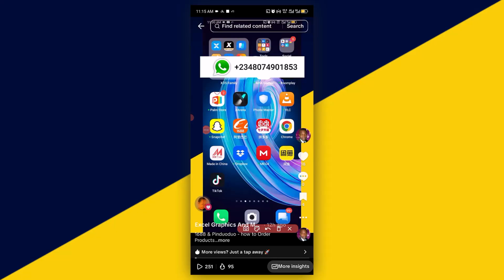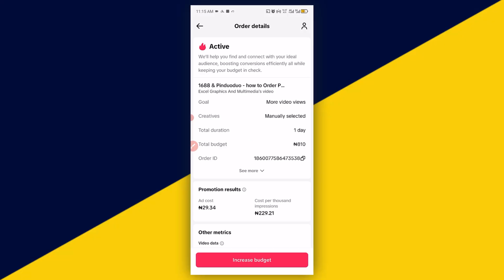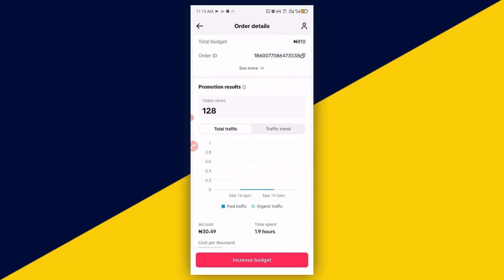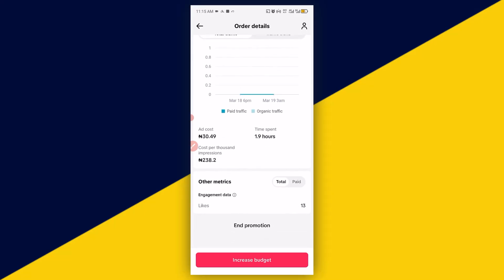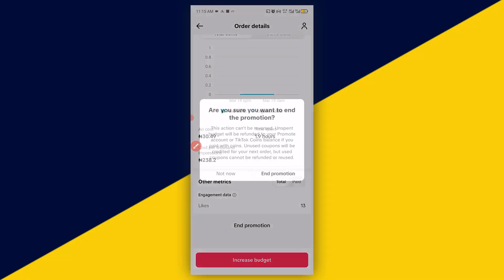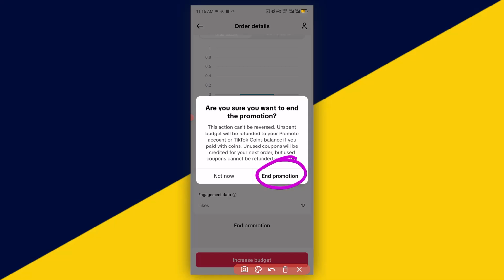How to Stop Active Promotion in TikTok Ads Manager on Your Phone